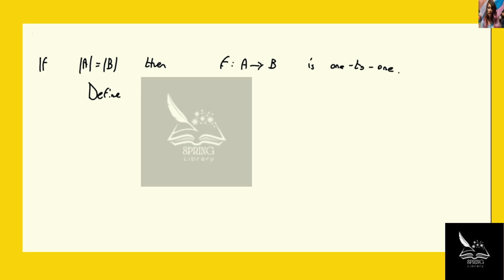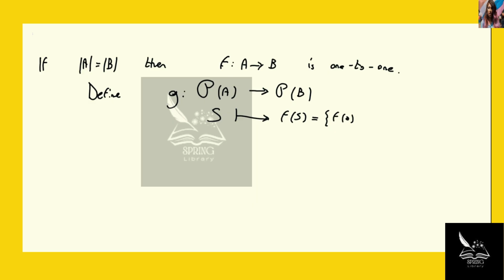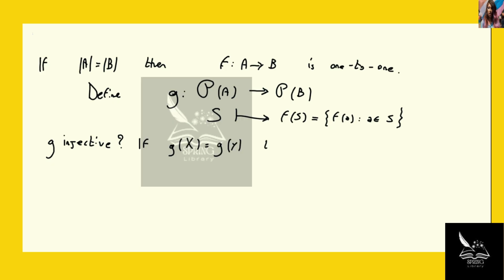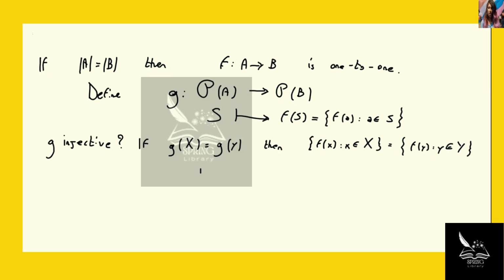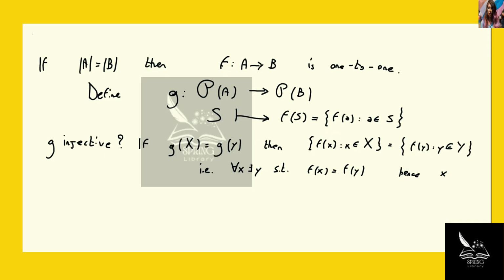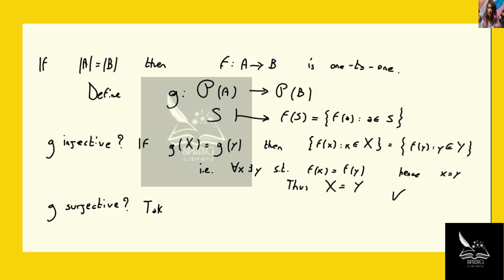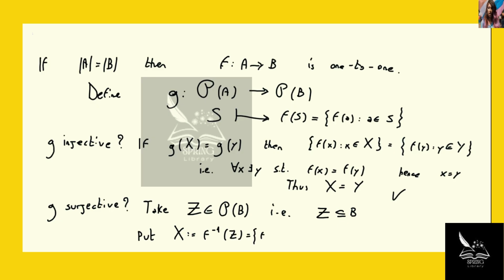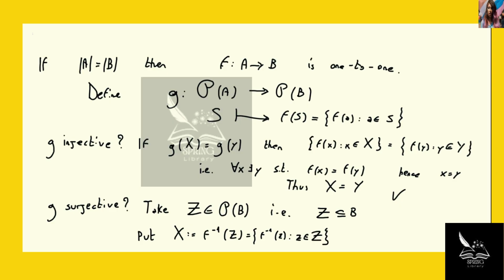[Math] Show that if and are sets then